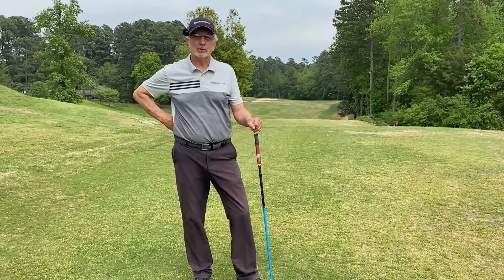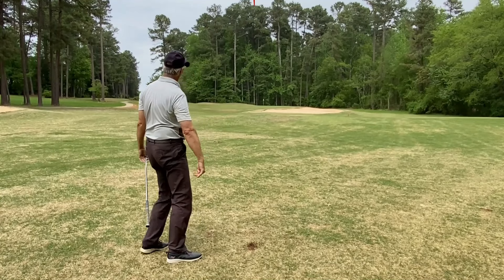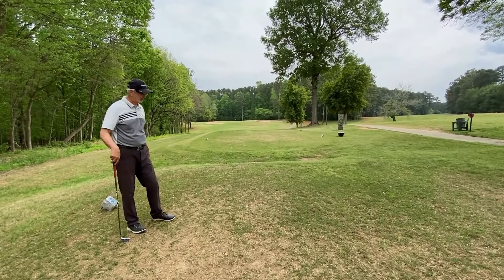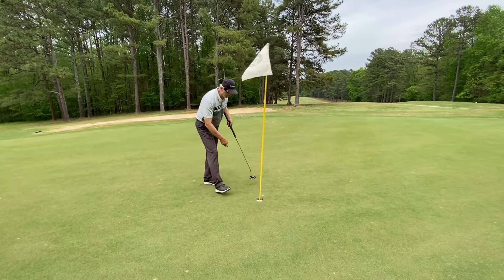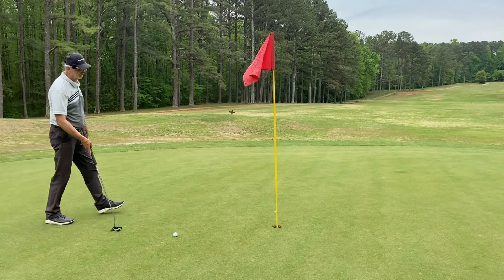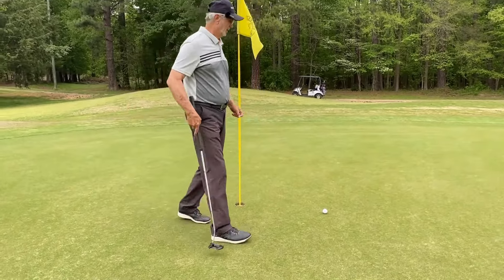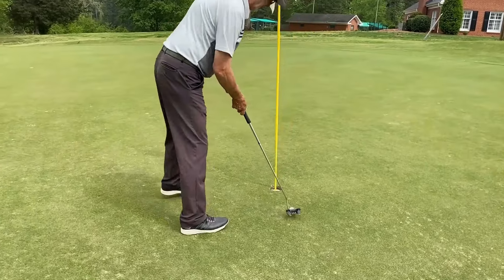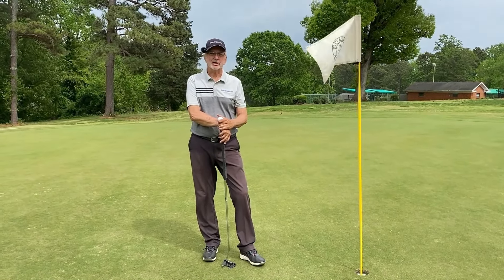Siler City Front 9 Back Tees...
Here I play 9 from the back tees to test myself. can I still play a longer course?